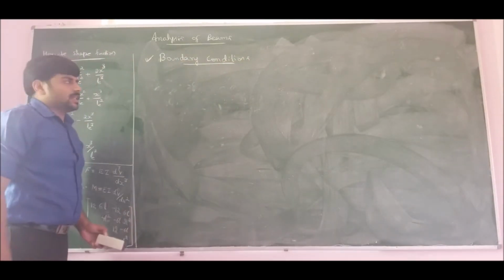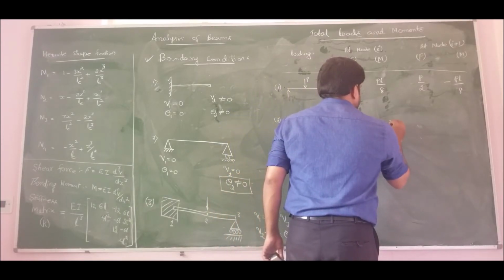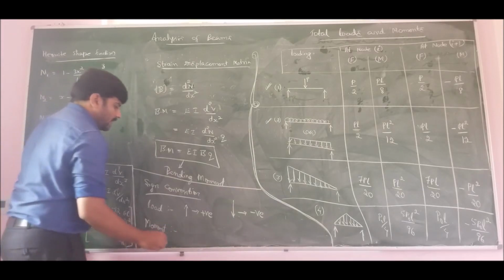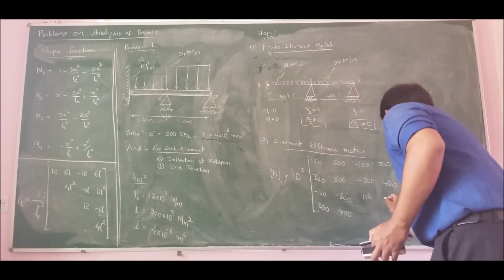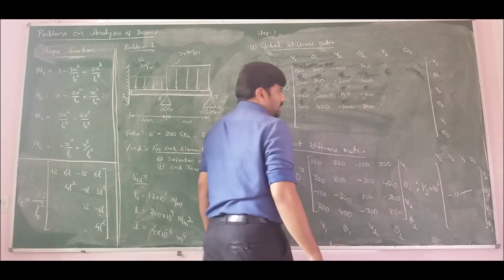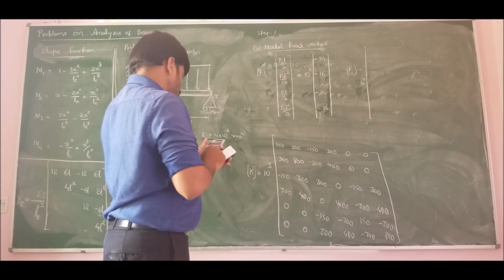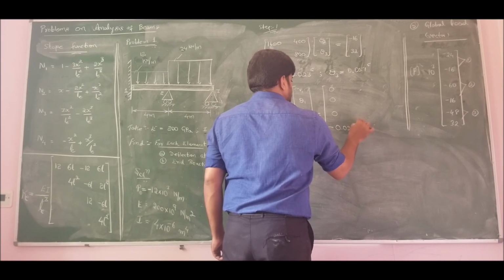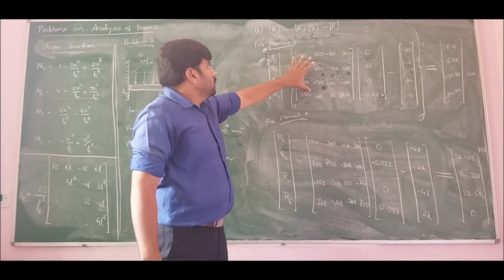Lecture 4 - Boundary Conditions in Analysis of Beams and Problem on UDL - Module 3 - FEA by GURUDATT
In this lecture the various boundary conditions for analysis of beams are explained and problem on beam subjected to uniformly distributed load is solved using finite element method.